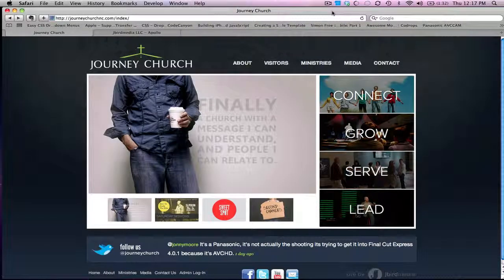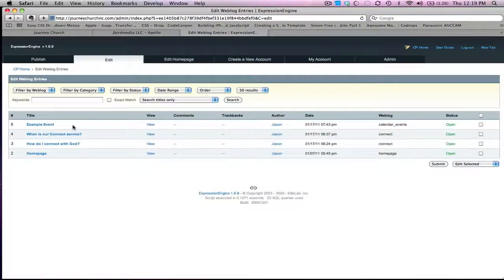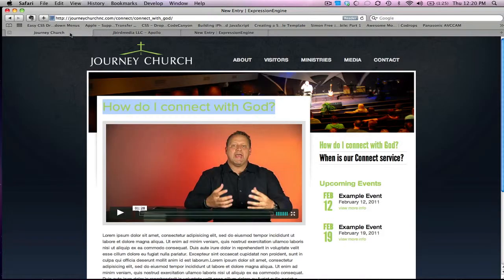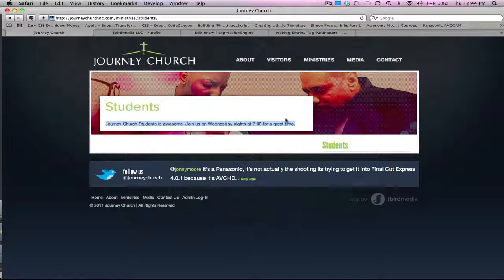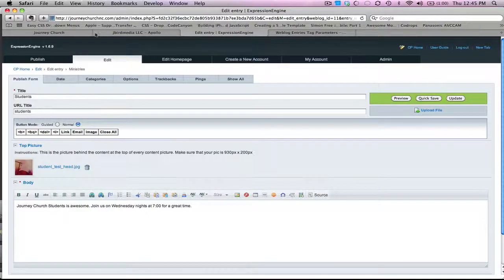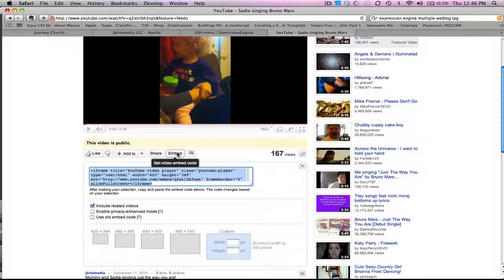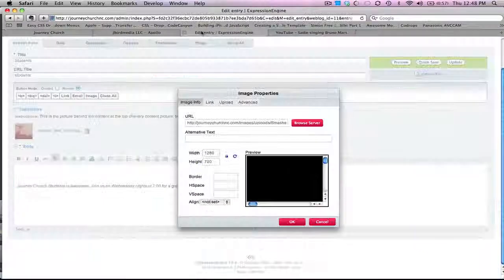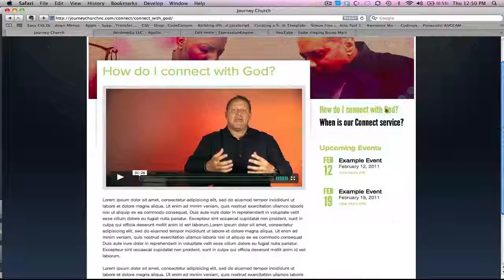Content Pages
How to Edit Secondary pages using Expression Engine